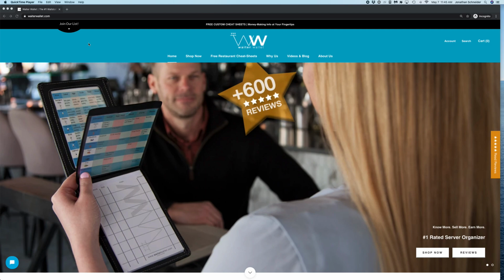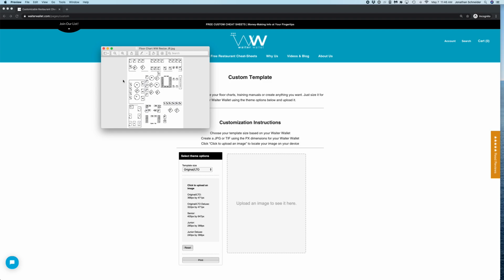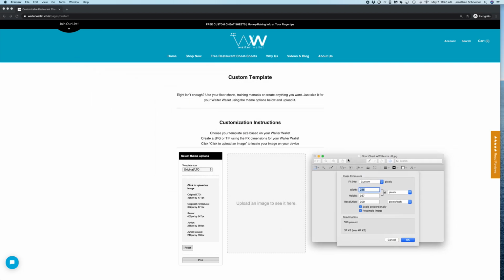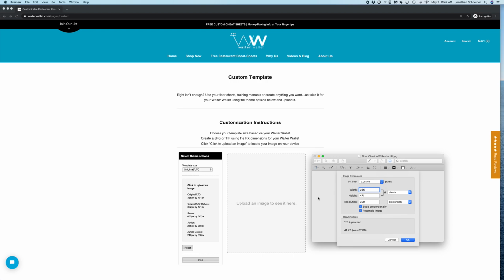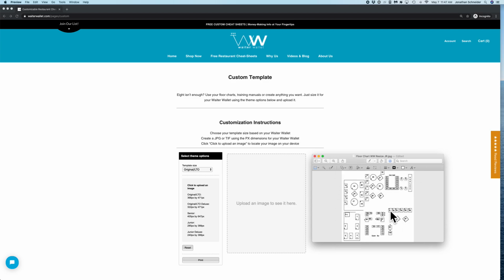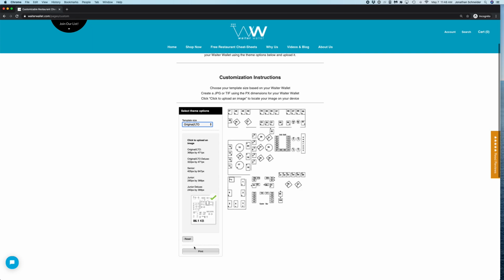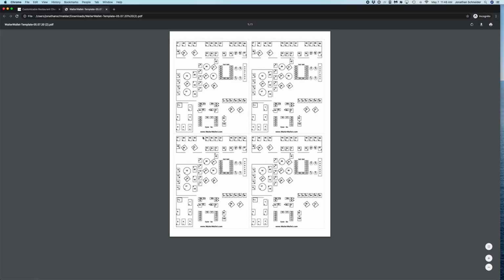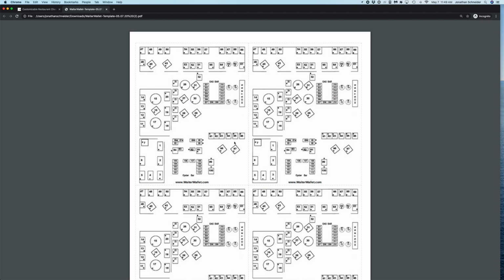Waiter Wallet Floor Chart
As restaurant begin to reopen from the Corona Virus, social distancing requirements will mean modified floor plans. To help waiters and waitresses, Waiter Wallet's template software allows restaurants to perfectly position new floor charts in their Waiter Wallet. Here is a quick video to show everyone how to do this quickly and easily!

CONTACT 2995 55th Street | #17193 | Boulder, CO 80308
Category
Education